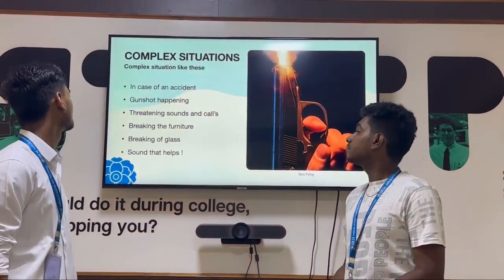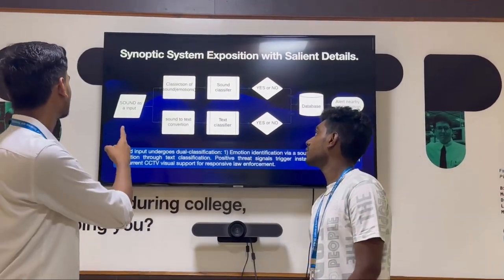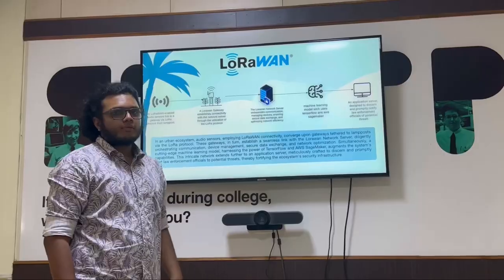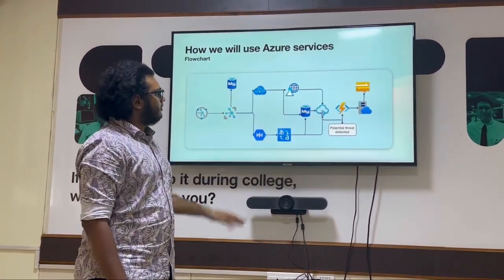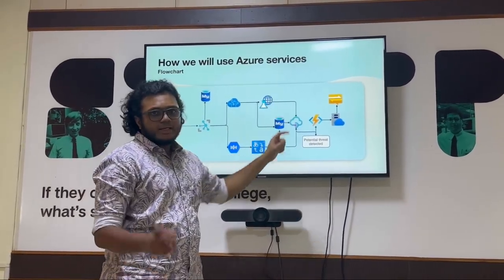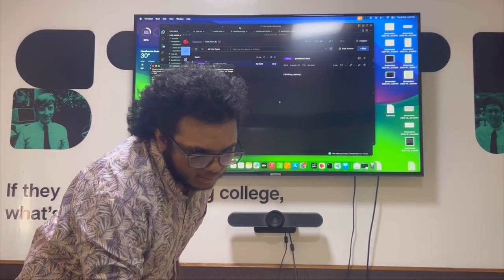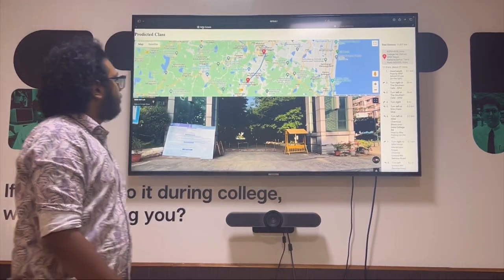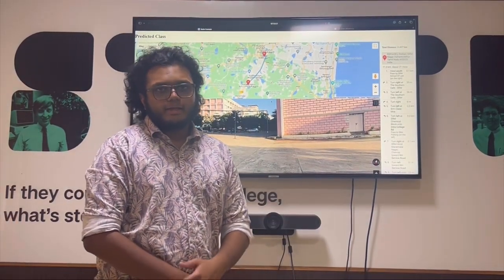Threat Detection demo | Imagine cup - 24